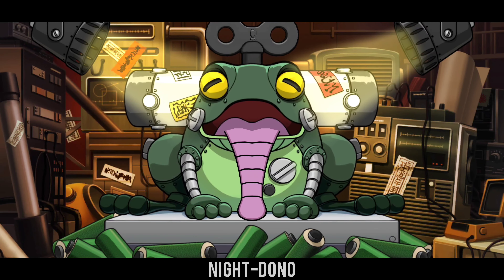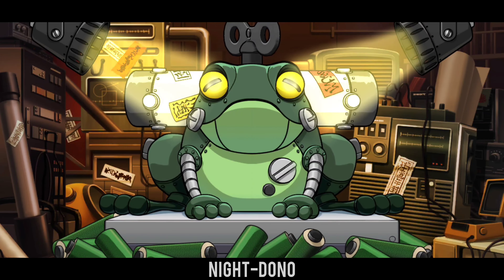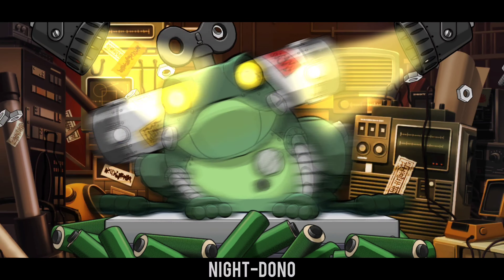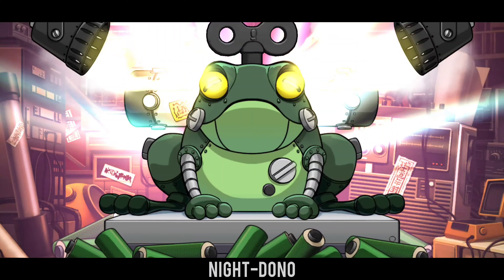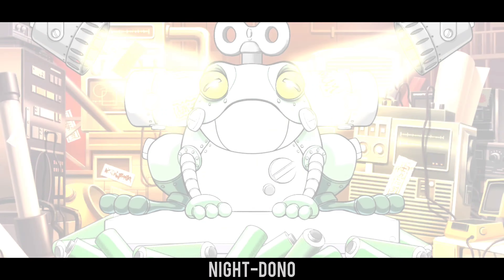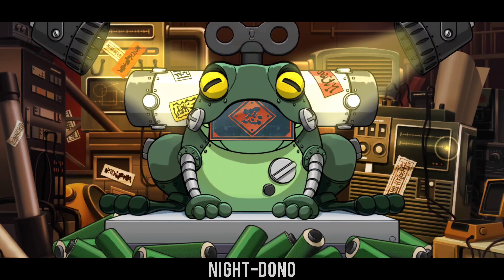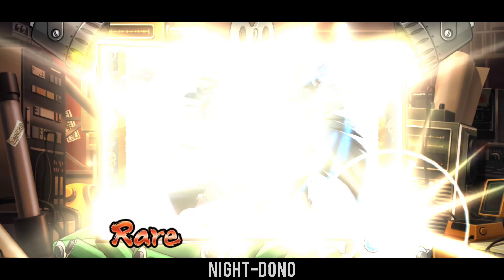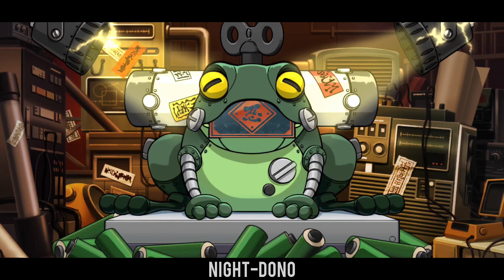All-Out Mission Summon (Step 1) | Naruto x Boruto Ninja Voltage